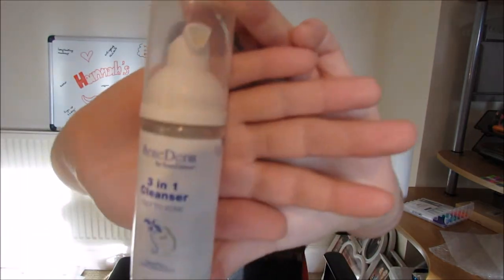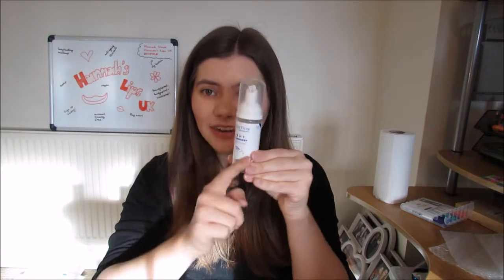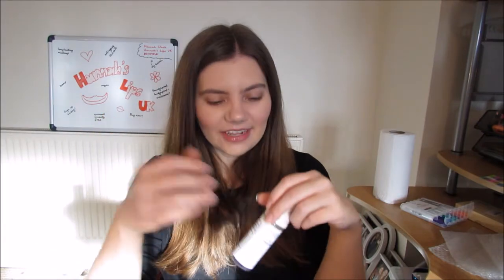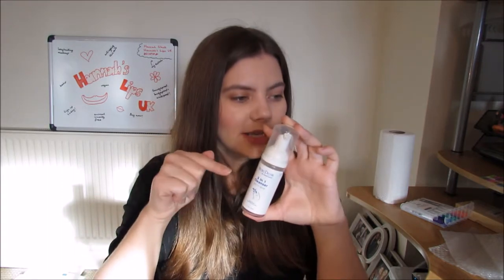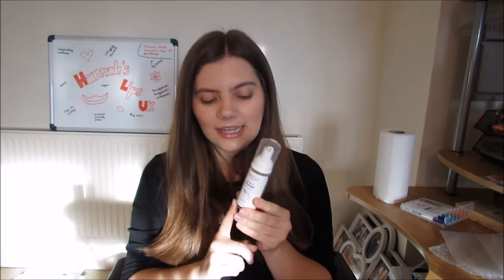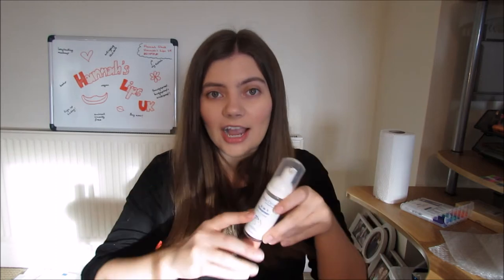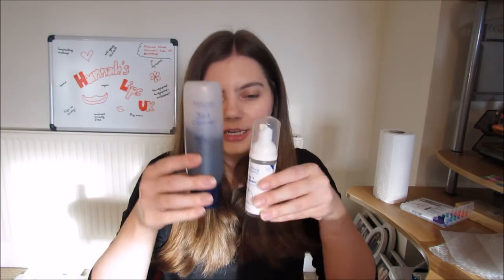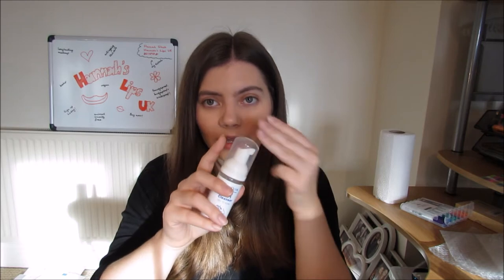Senegence 3-in-1 Cleanser: Oily to Acne (All About and Review)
All About Senegence 3-in-1 Cleanser in Oily to Acne. Plus my own personal experience and review!